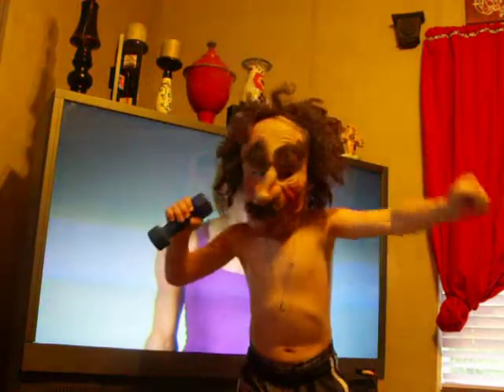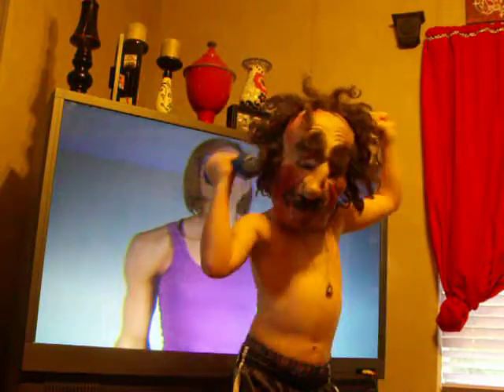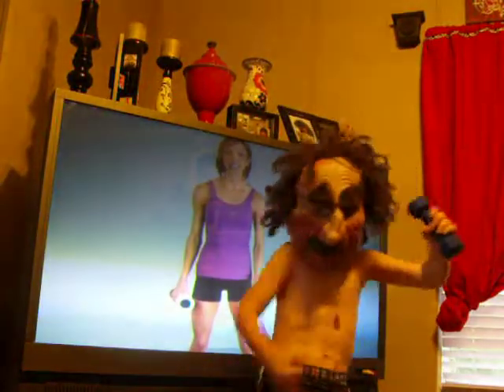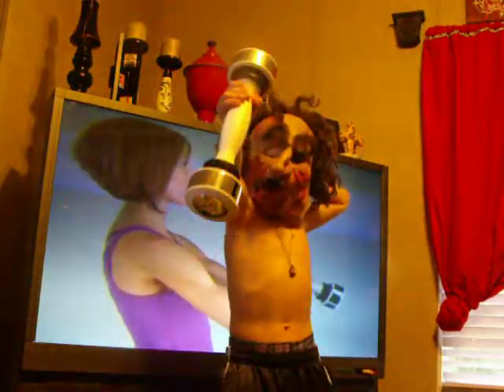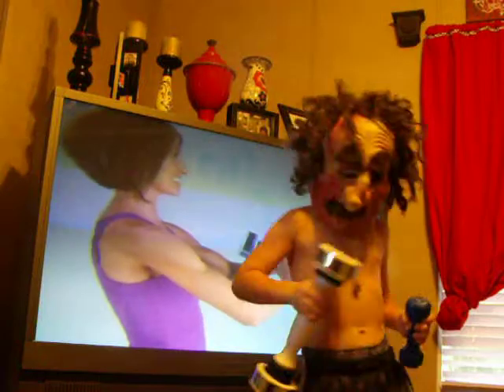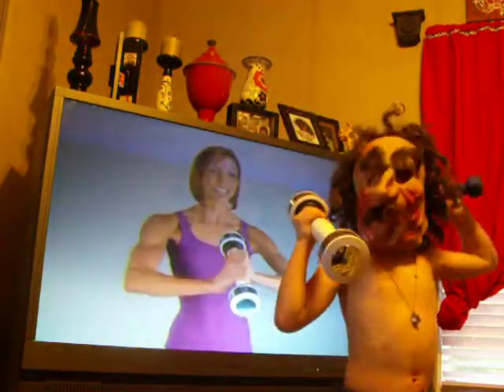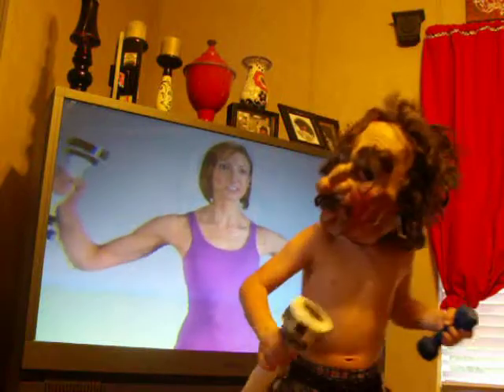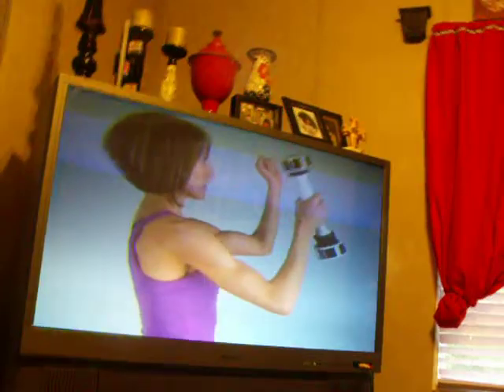Troll workout video with the shake weight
Ethan workout video shake weight style